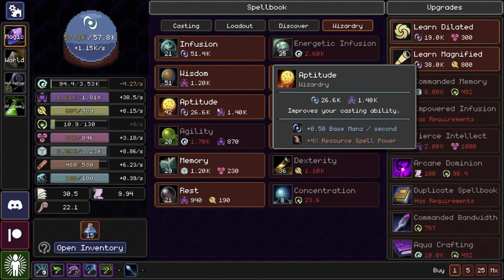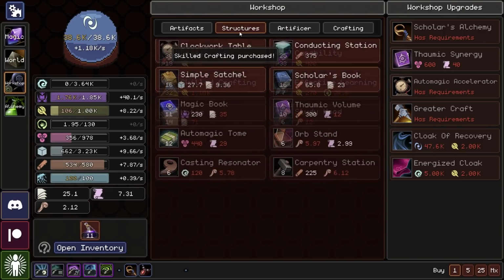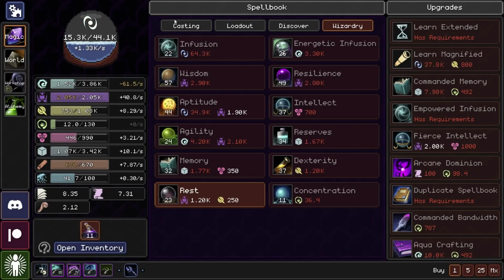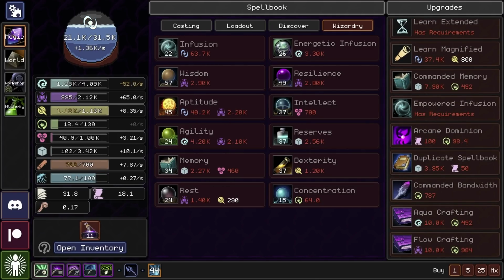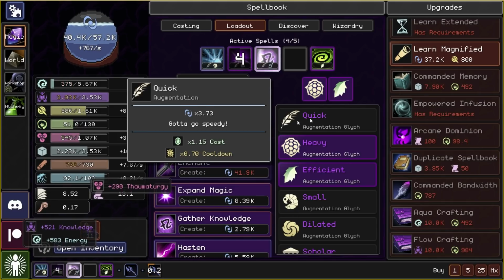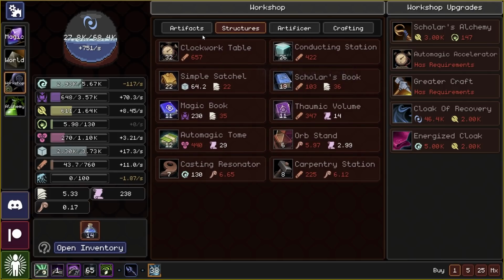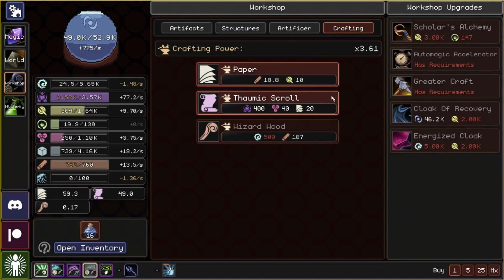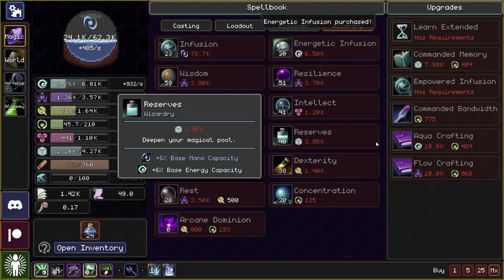Magically Assisted Turbo Crafting - Orb of Creation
Orb of Creation is an active incremental-puzzle game in which you recreate the world with nothing but magic and ingenuity. Conjure resources, buy upgrades, and become an all-powerful wizard!